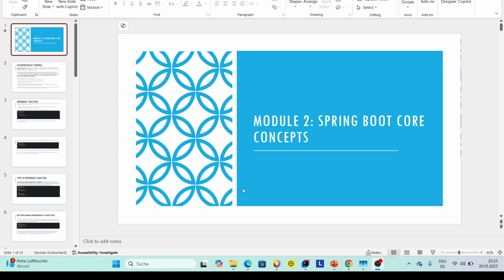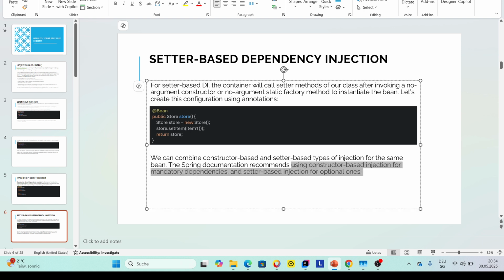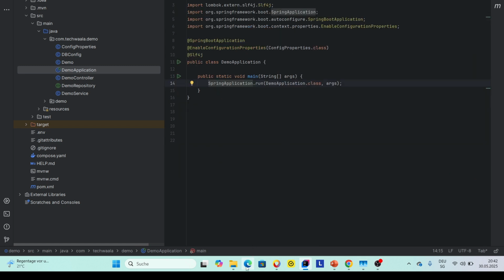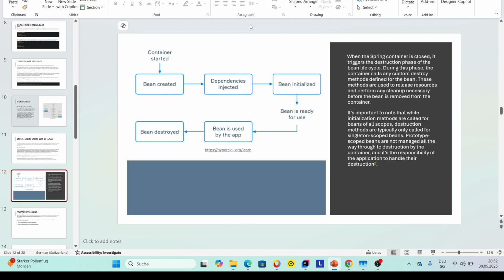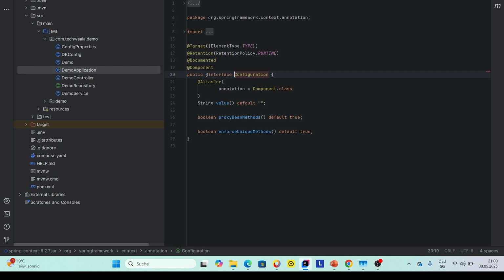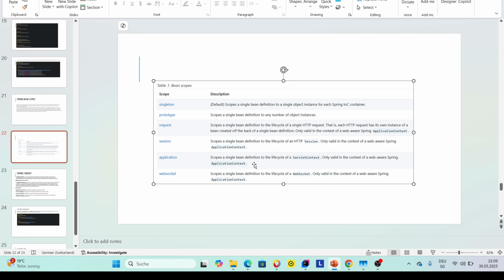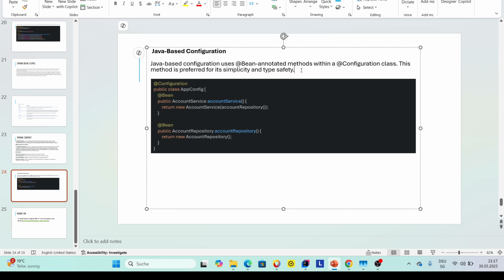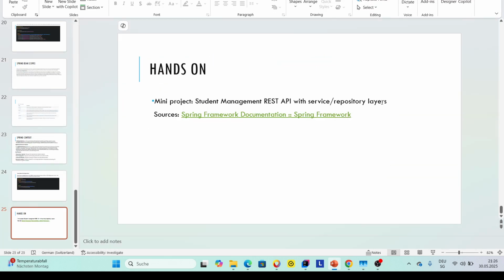spring_boot_part-2(spring core)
I described application context, dependency injection, bean scope, and many more concepts in Spring Framework.
Note: I agree that I could not explain some concepts really well , so I will create a detailed explanation of those concepts in the future.